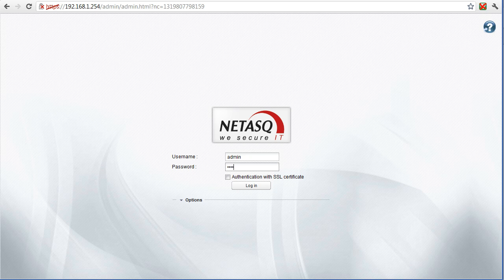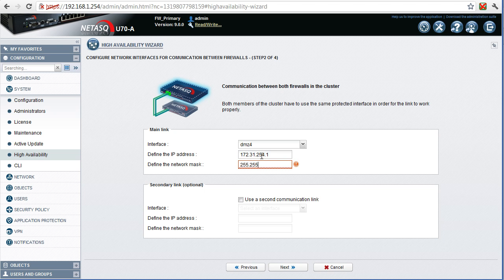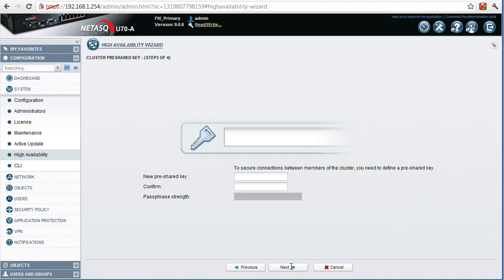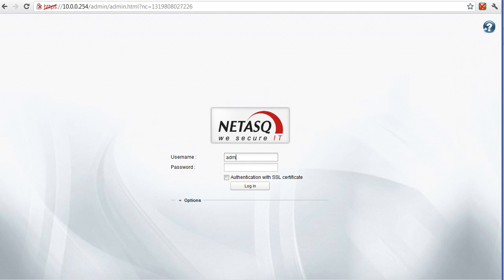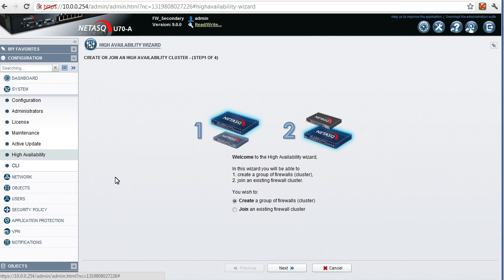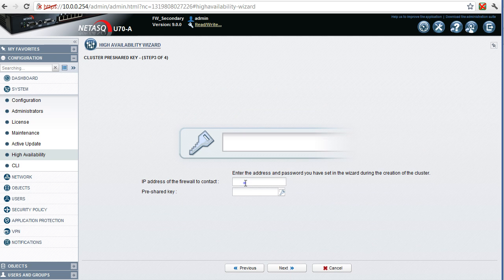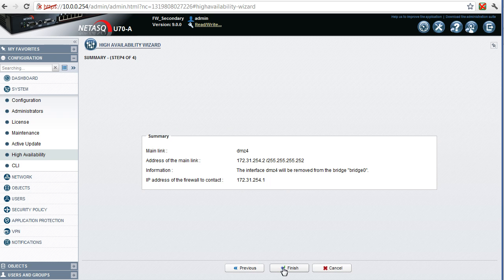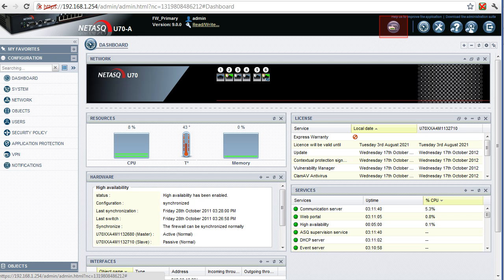High Availability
Configuring a NETASQ firewall cluster